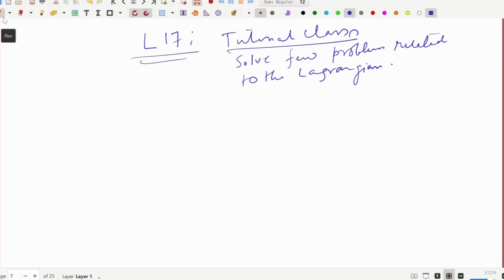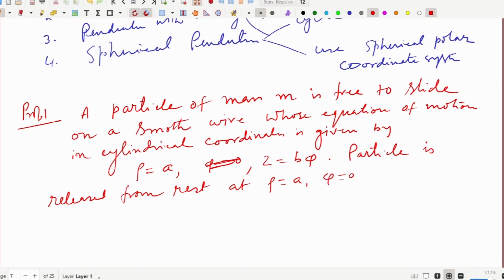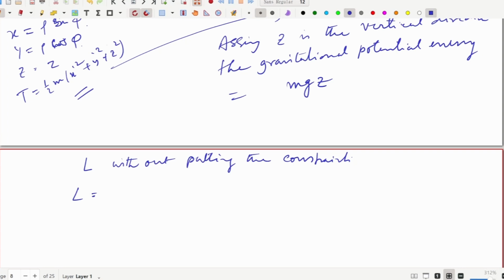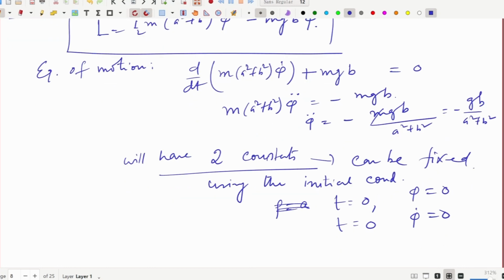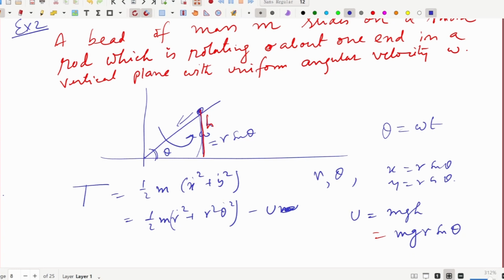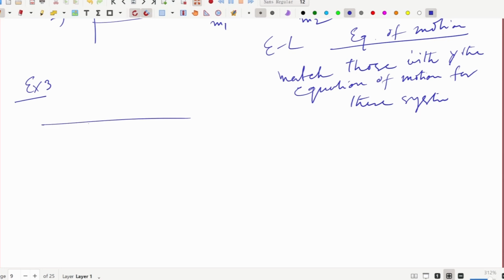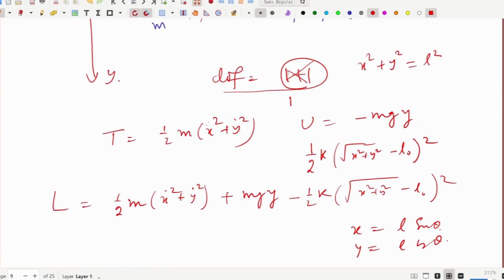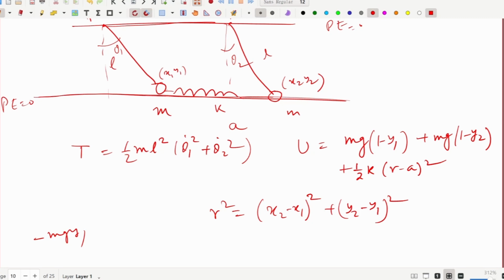Lecture 17: Tutorial Class